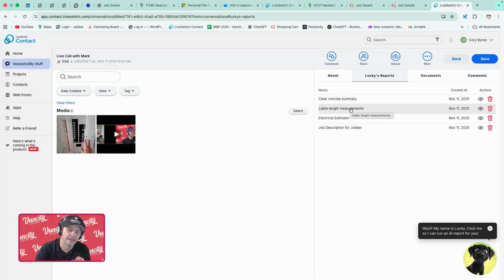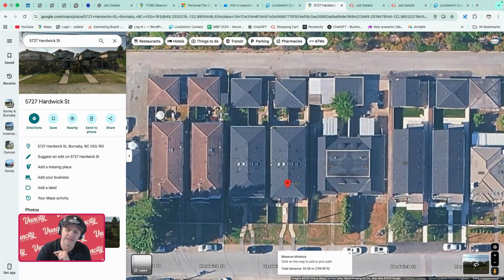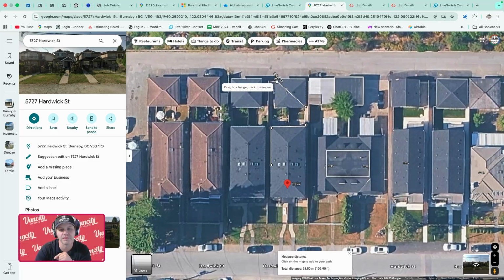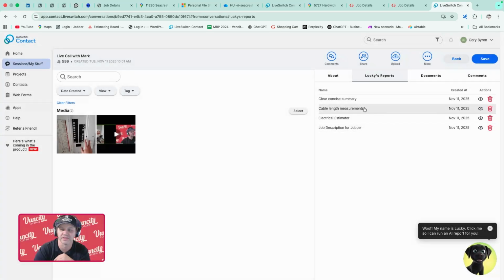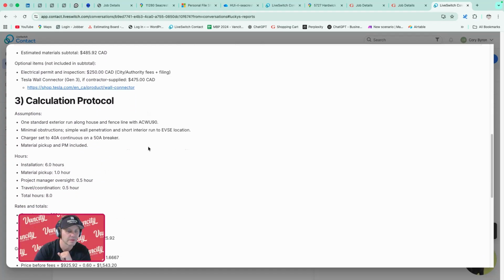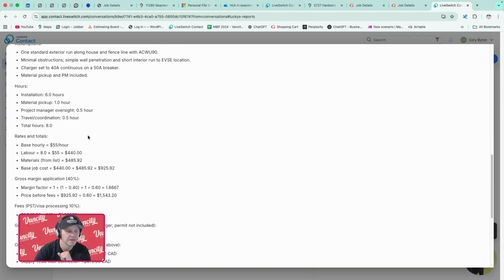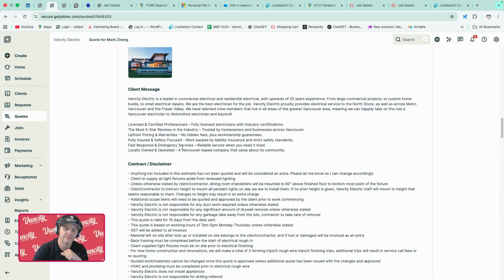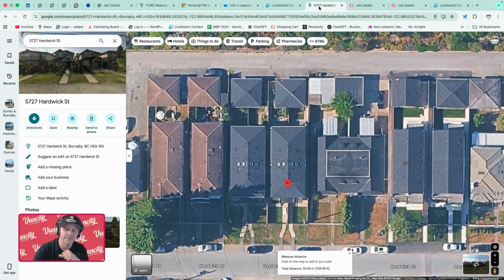Can AI + Live Video Replace Traditional Job Quotes for Electricians?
In this video I show how we’re using LiveSwitch + Jobber to streamline quotes in the electrical business — including live video calls with clients, AI‑driven job summaries, material takeoffs, and faster quote delivery.

I walk you through:
• Setting up a live video link for the client
• What the live call looks like for a detached garage EV charger install
• How the AI assisted with measurement, material pricing, labour estimates
• How the quote compared to my own manual quote
• How we integrate it into Jobber to send a professional quote
• Why this tech matters for growing your service business

If you’re running a contracting or service company and you feel like you’re always travelling, writing quotes late, or losing jobs because you’re too slow — this is for you.

0:00 – Introduction: Why I’m making this video
0:50 – What is LiveSwitch and how we use it
1:30 – Live video call setup with the client
2:45 – Walkthrough of the detached garage EV charger job
4:10 – AI‑generated job summary and measurements
5:30 – Comparing AI quote vs manual quote
6:45 – Integrating the quote into Jobber
7:50 – Why this is a game‑changer for service businesses
9:00 – Final thoughts & next steps